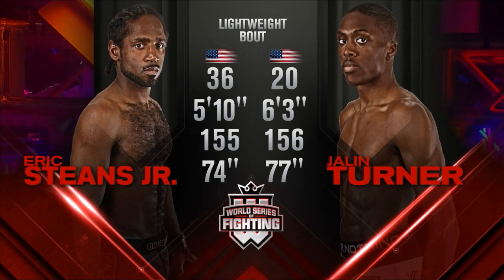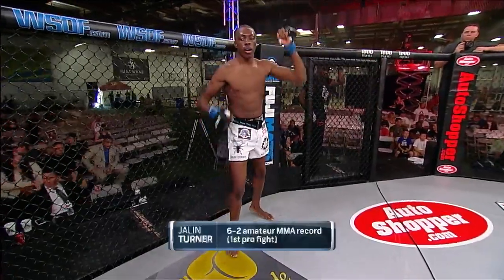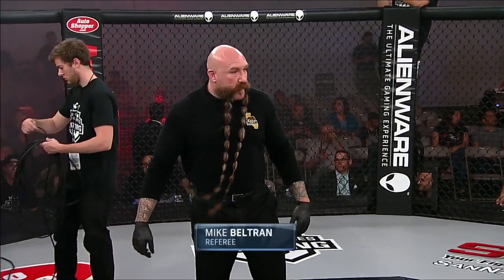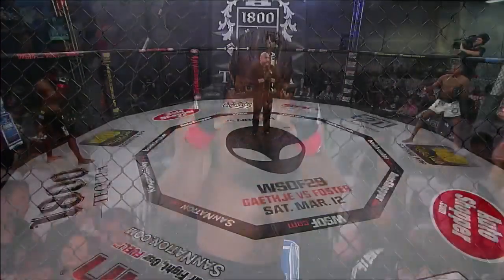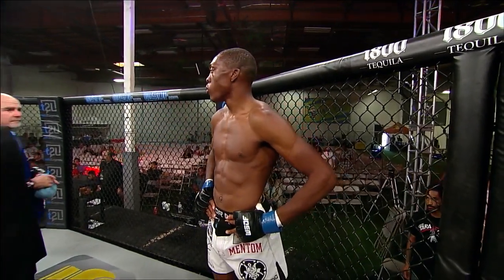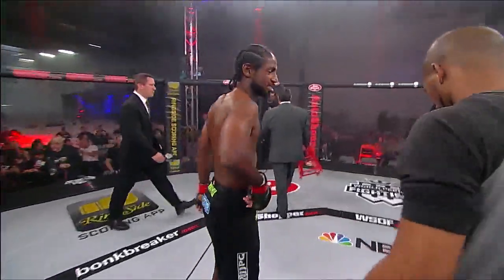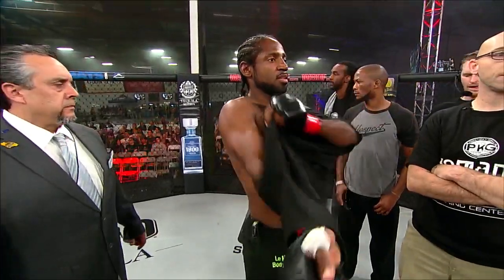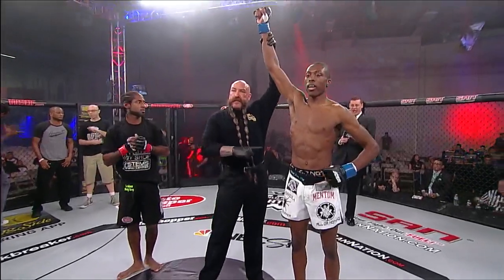Jalin Turner vs Eric Steans | WSOF 28, 2016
Full fight video of Jalin Turner vs Eric Steans in a lightweight bout from WSOF 28.